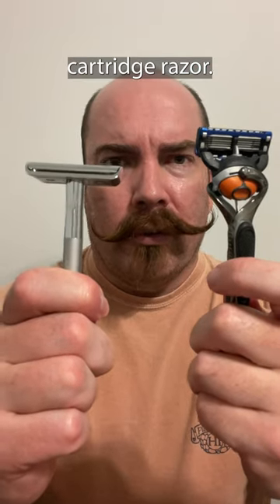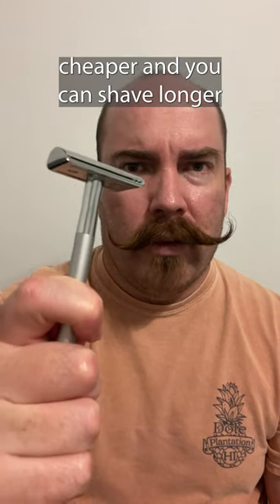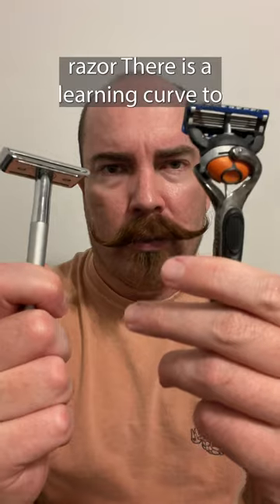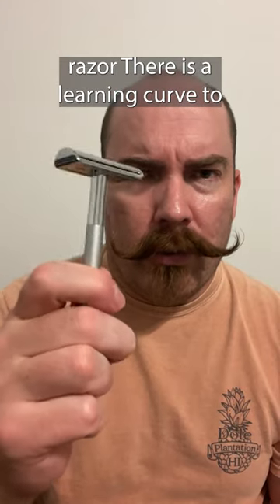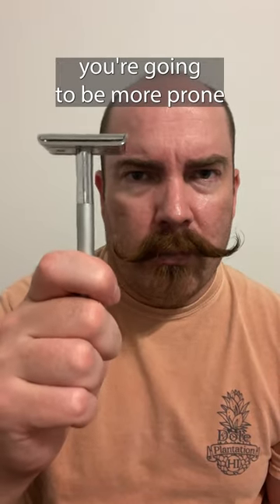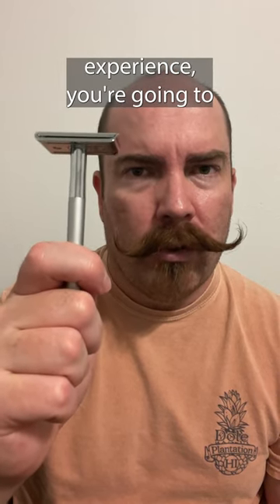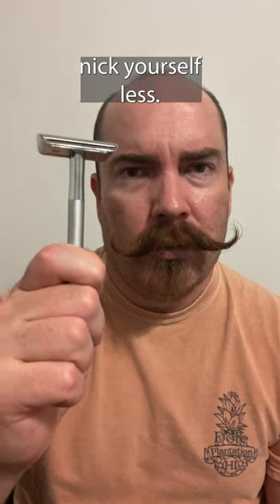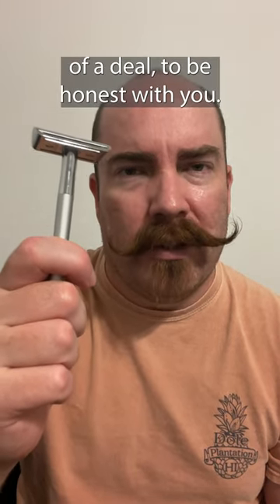Safety Razor vs Cartridge Razor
Between the two, I definitely prefer safety razors over cartridge razors.  The biggest thing I like about safety razors are that the blades are extremely inexpensive.  It's almost shocking how inexpensive they are.  The second thing I like about them is that you can shave longer lengths of hair with less clogging than a cartridge razor.

Other people like to shave with them because they don't experience as much irritation with safety razors as they do with cartridge razors.

Even though they're called safety razors, the biggest downside is that there is a learning curve to them and you are more prone to nick yourself with them than a cartridge razor.  However, the more you shave with them, the more experience you get, and the less you nick yourself.

For me, the money saved on replacement blades and being able to easily shave longer lengths of hair  is worth the occasional nick.

Bevel Safety Razor

Fusion ProGlide With Flexball Handle